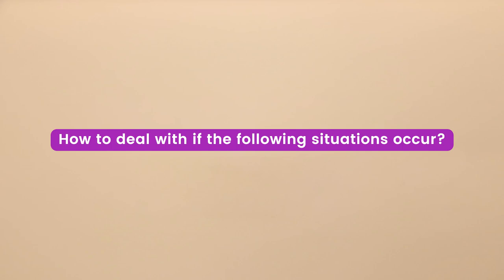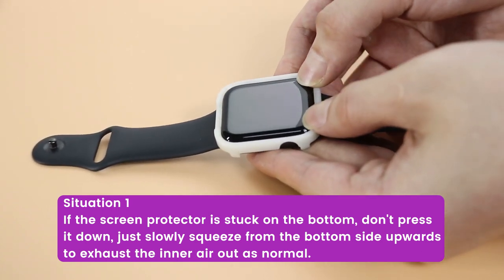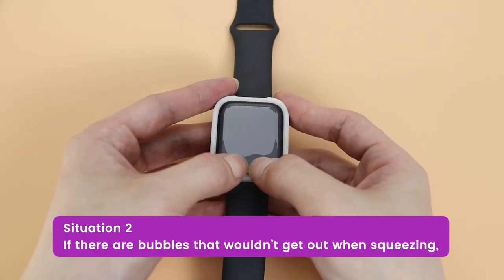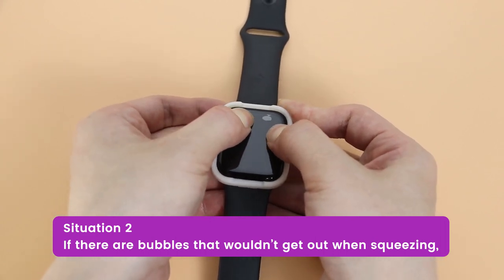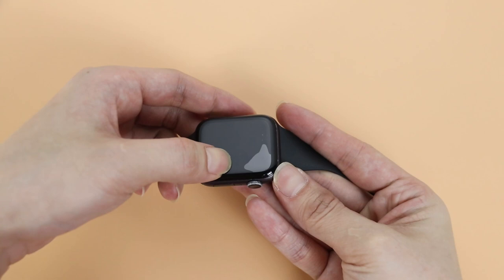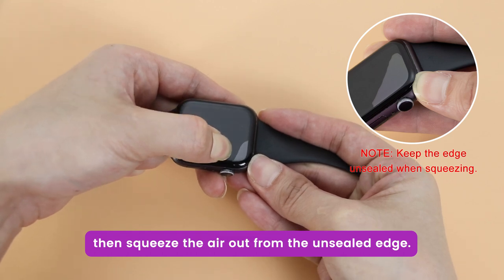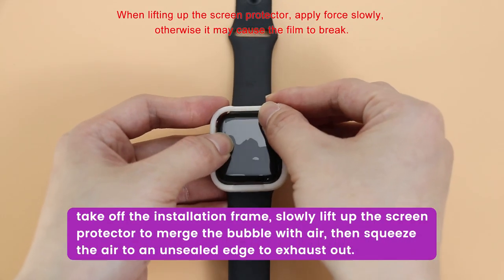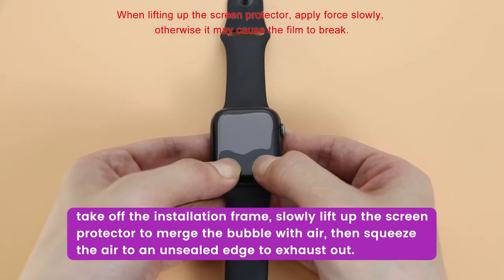How to deal with it if bubbles appear when installing the apple watch screen protector?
If the bubbles pop up，please check whether the screen protector is accurately aligned with the screen. If it's not aligned with the screen accurately, please peel it off and re-align. Also, you can lift part of the screen protector from the edge to merge the air with bubbles, then squeeze the air out.